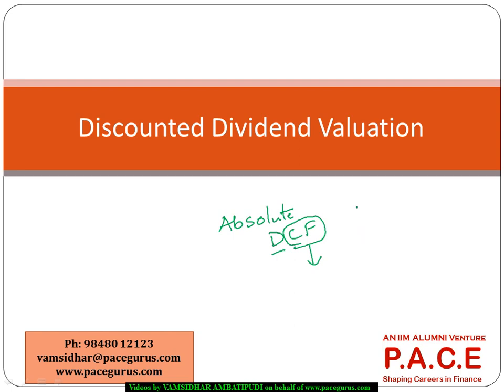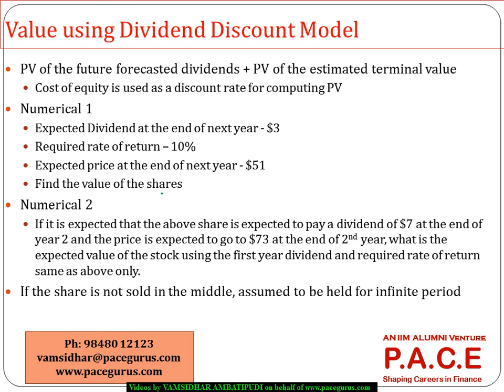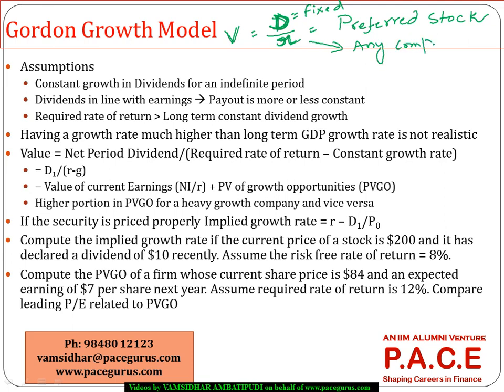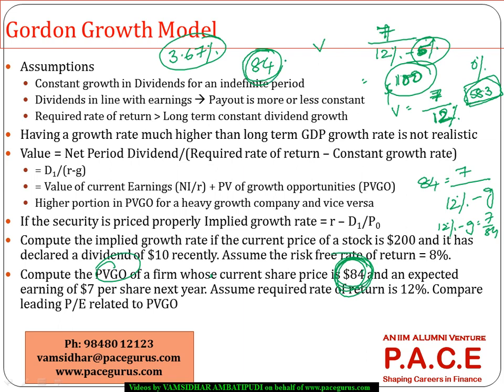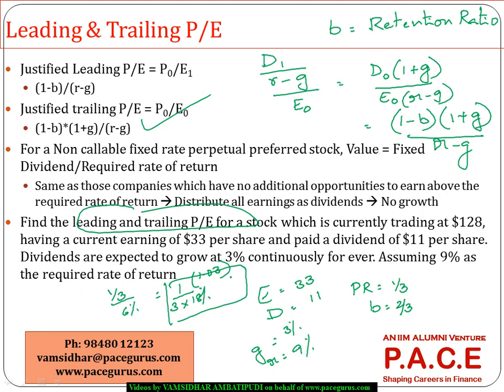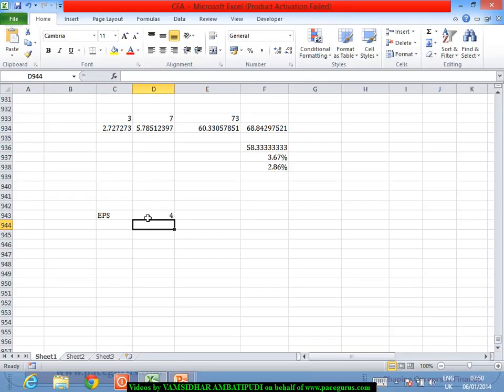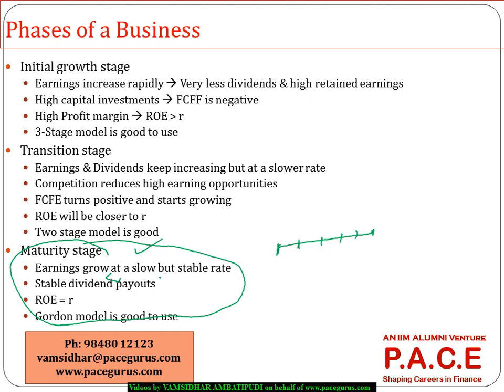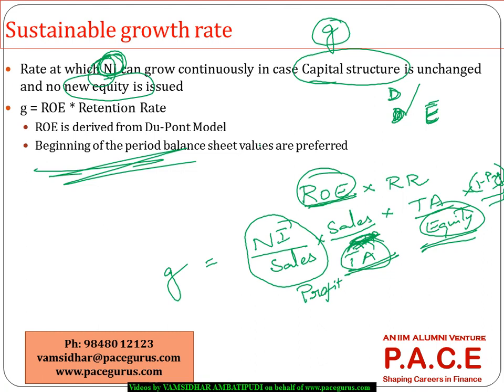Discounted Dividend Valuation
Training on Discounted Dividend Valuation by Vamsidhar Ambatipudi